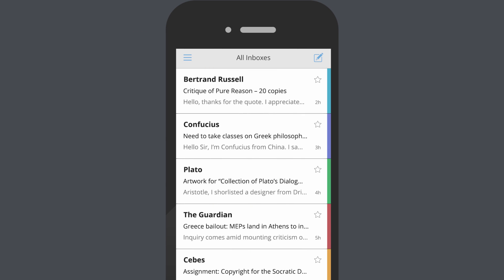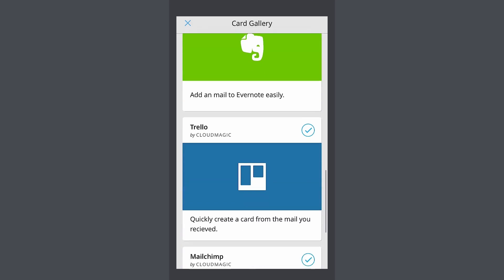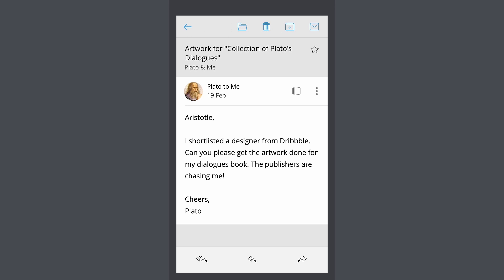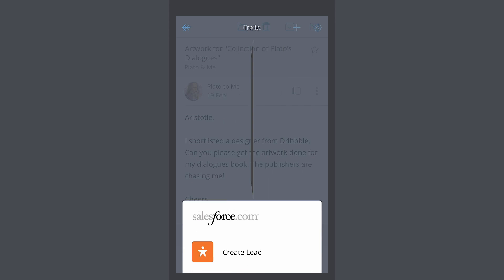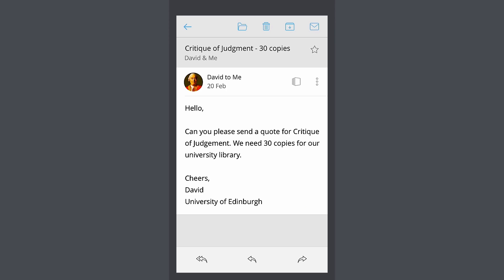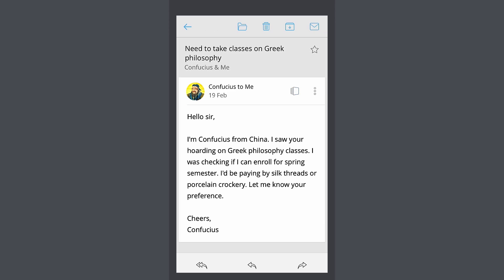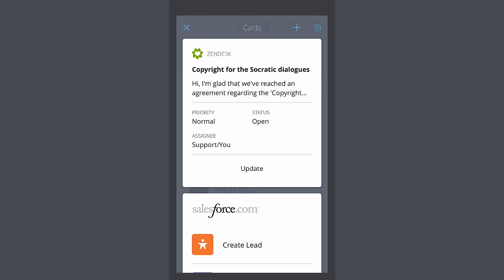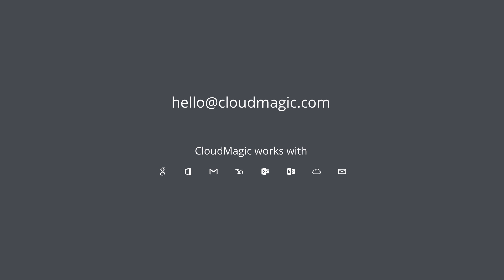Introducing CloudMagic Cards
Complete all your work right from your Inbox. Salesforce.com, Zendesk, Pocket, Evernote, Trello and MailChimp integrated with your email.

CloudMagic works with Gmail, Exchange, Yahoo, Outlook, iCloud, Google Apps, Office 365 and any IMAP account.